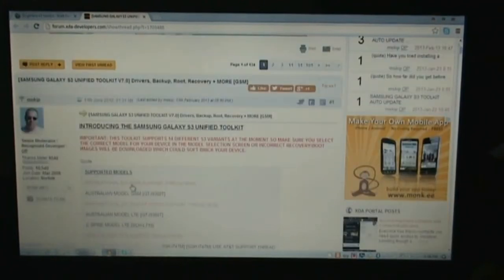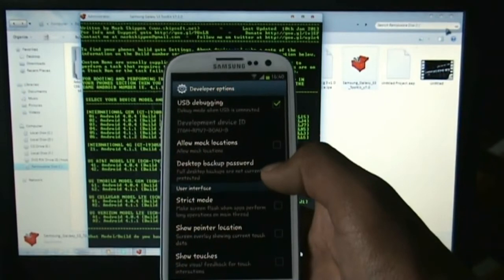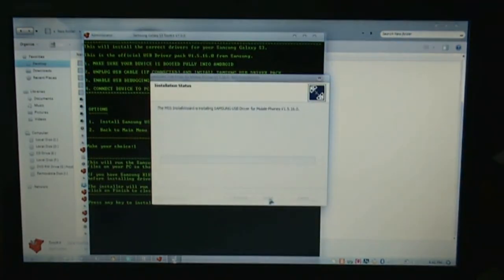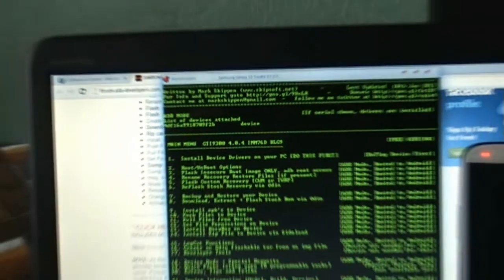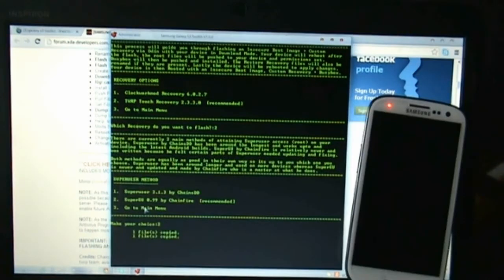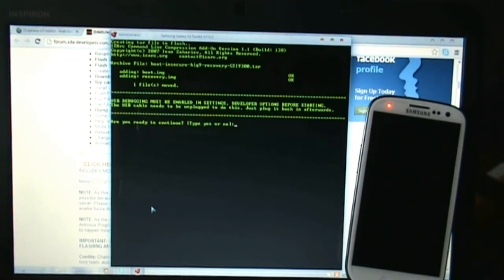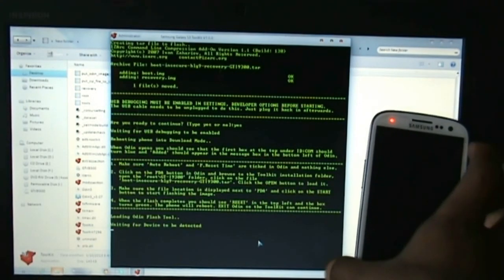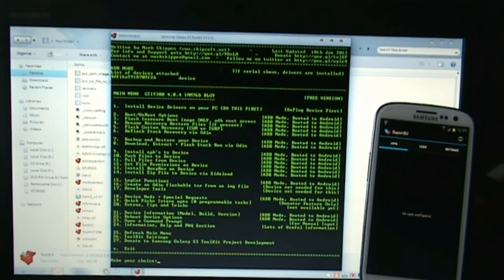Root Galaxy S3 (Any Variant & Android version) Easiest And Safest